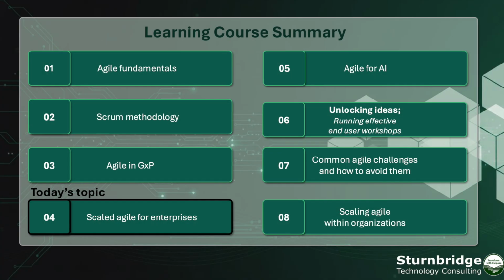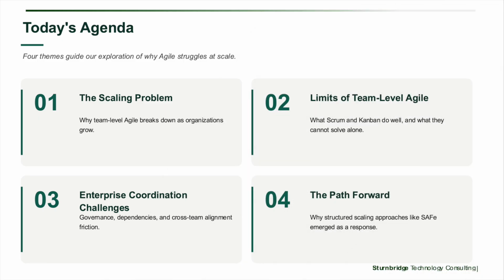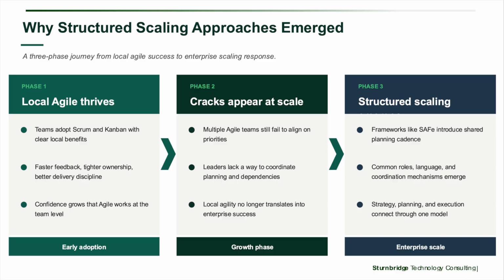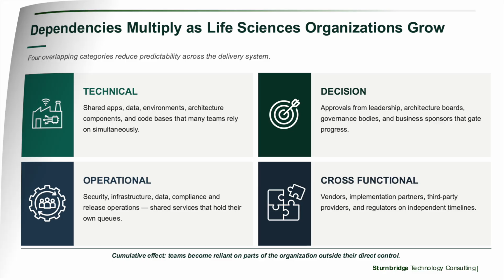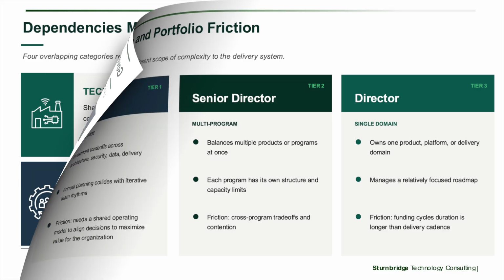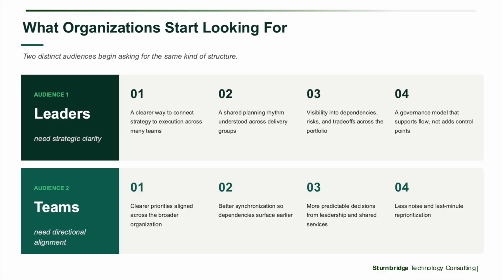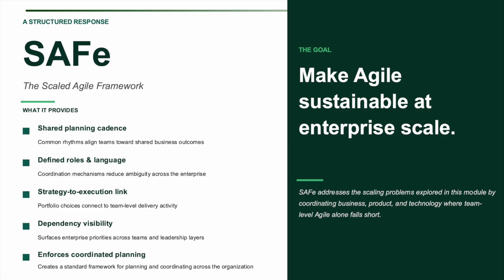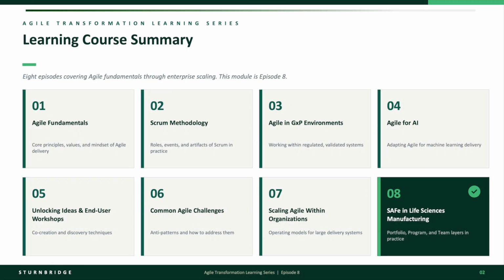Agile Transformation Episode 7: Organizational Scaling Challenges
In this episode, we continue our agile transformation learning series to get into the true agile transformation topics. We discuss the challenges organizations face in trying to scale agile practices across its digital portfolio; multiple teams, shared services, multiple vendors and platforms. We use digital manufacturing examples to help showcase realistic scenarios that organizations and its leaders face in agile transformation.